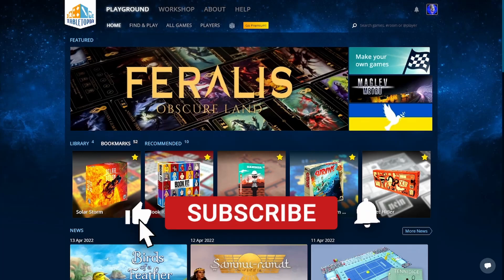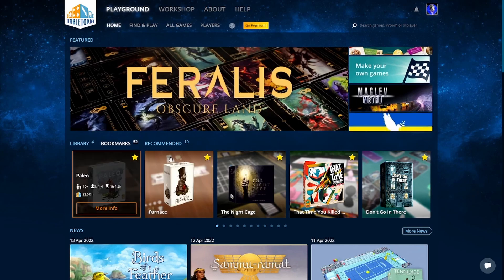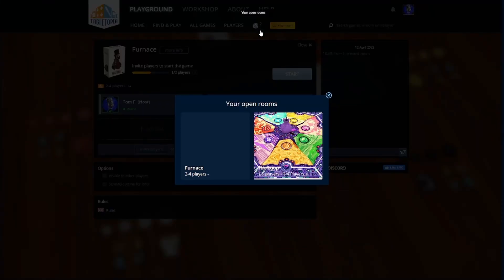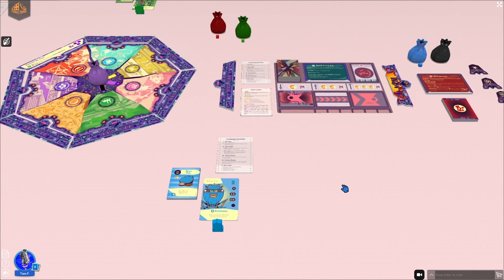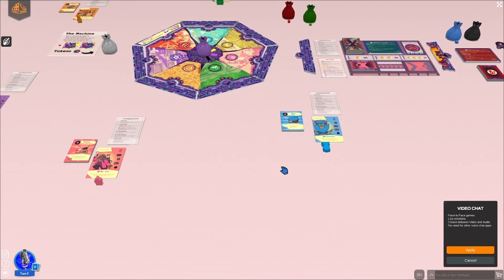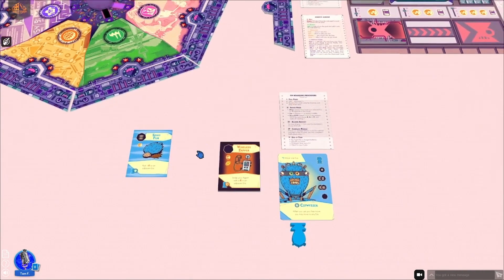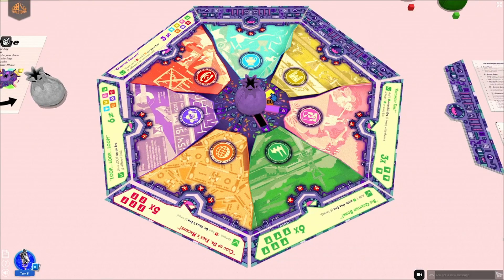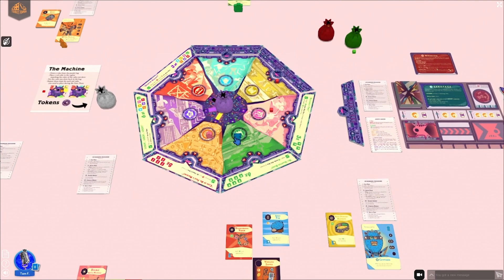How to Use Tabletopia